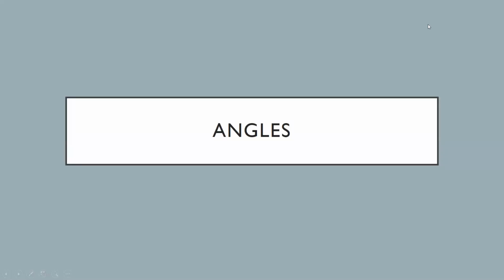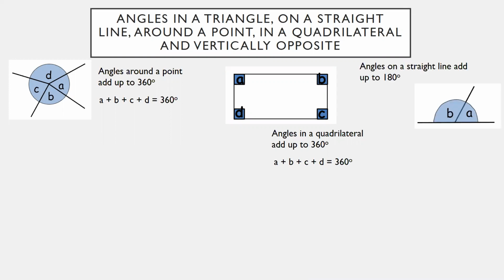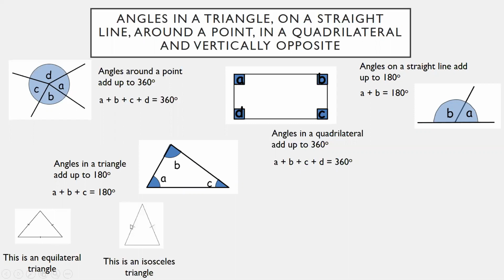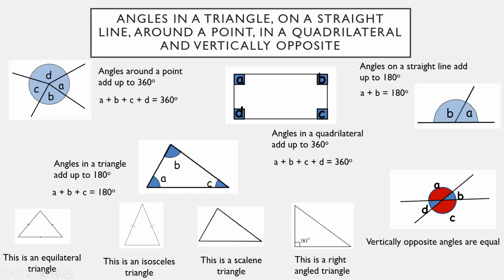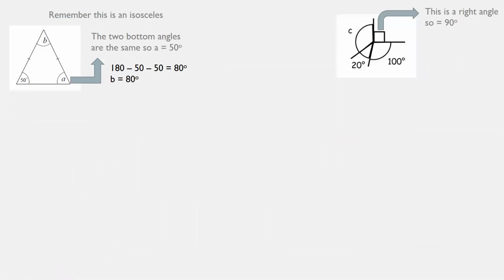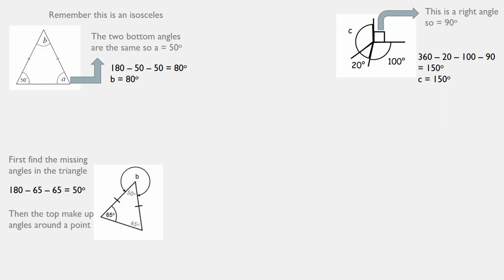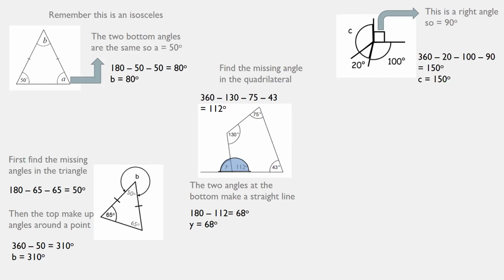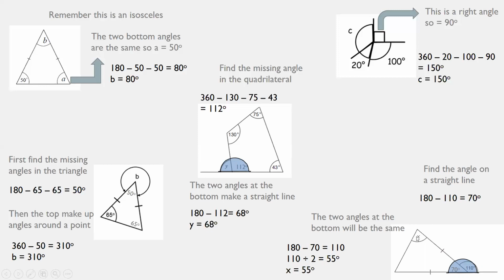Lesson 10 Angles help video